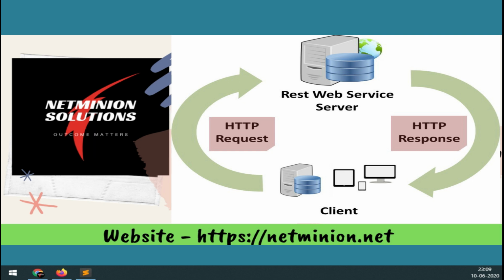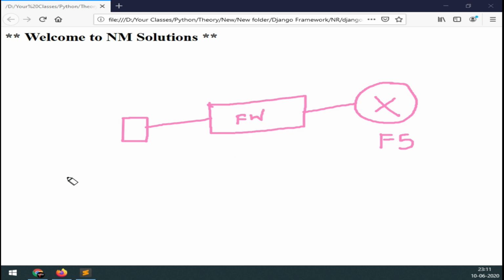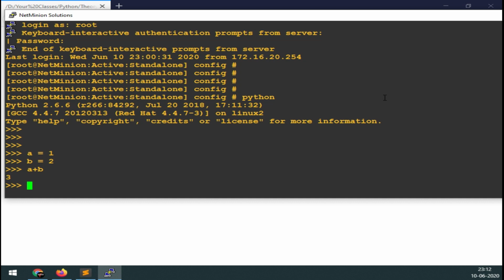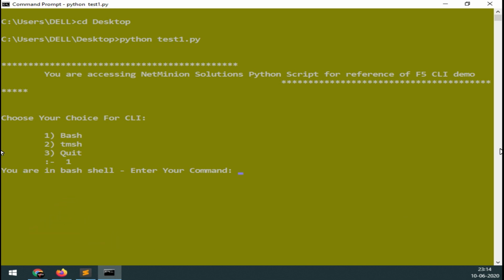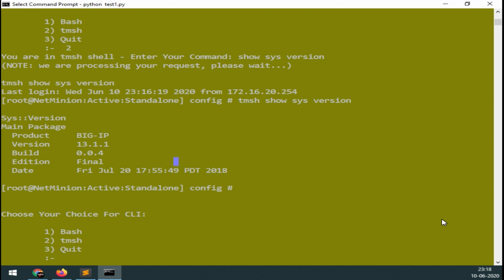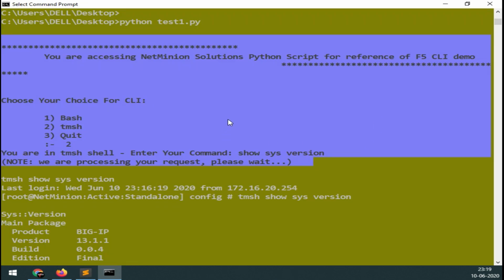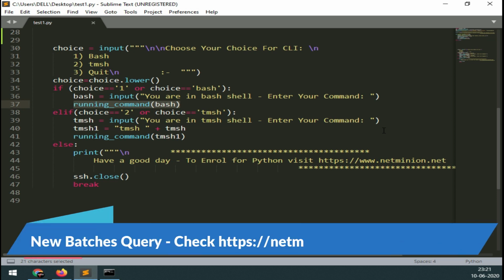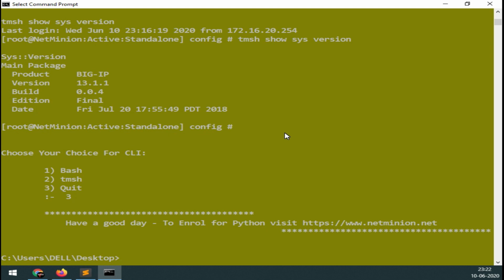Accessing F5 using traditional ways? || F5 Python Automation || No more Rest API, CLI or GUI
Accessing F5 with traditional ways? || F5-admin Python API || F5 Python Automation